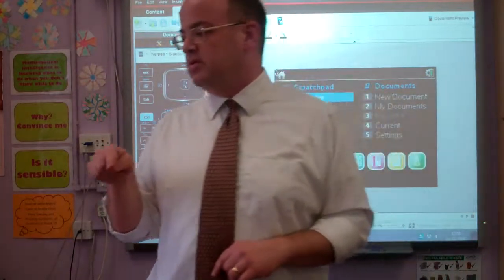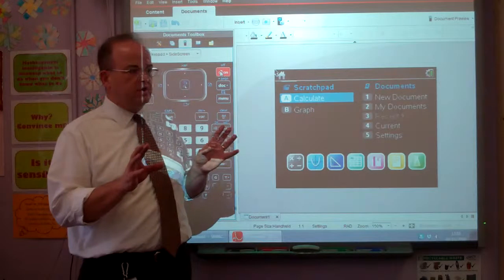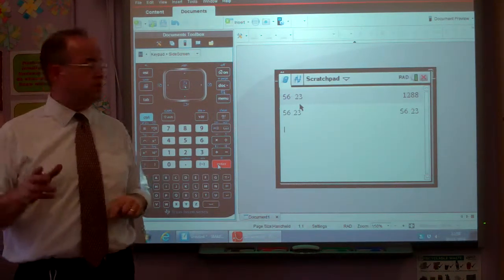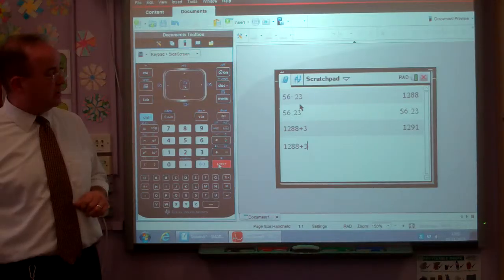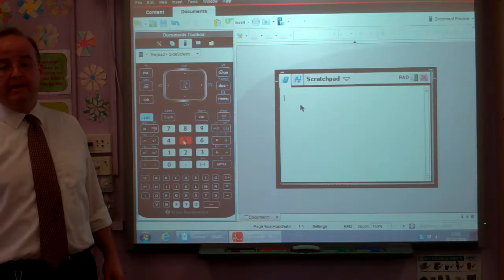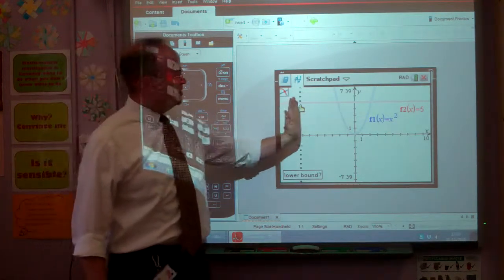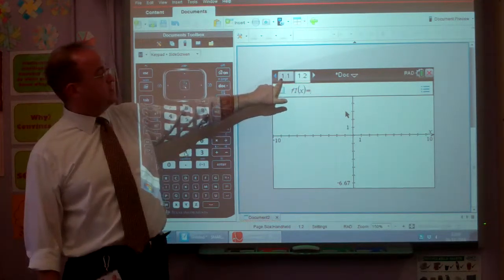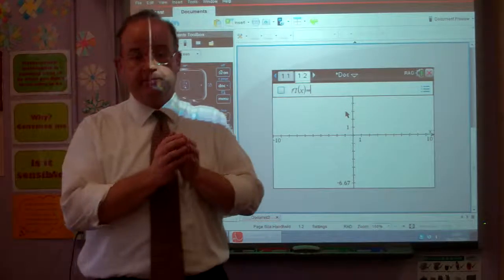nspire 2: The Home Page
This is the 2nd video in the nspire graphical calculators series, created by Mr Power.